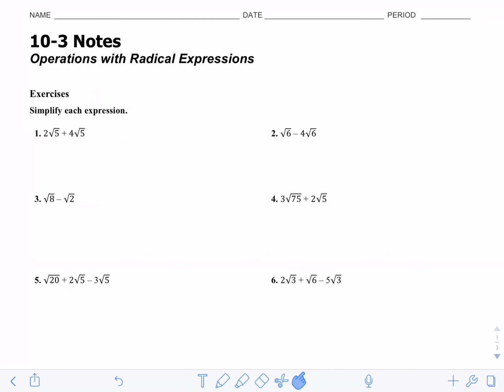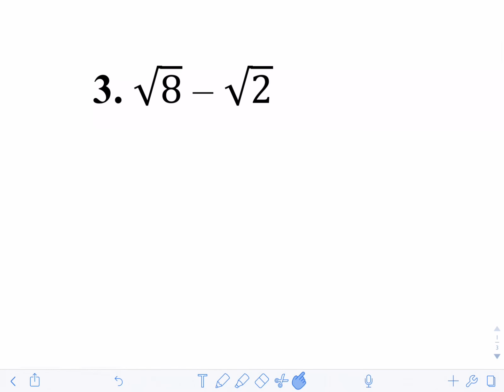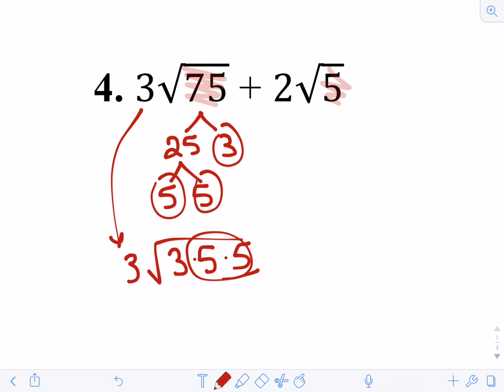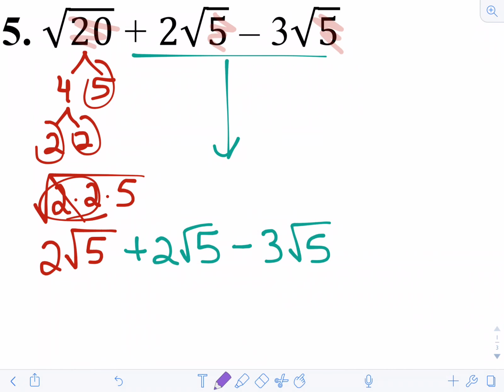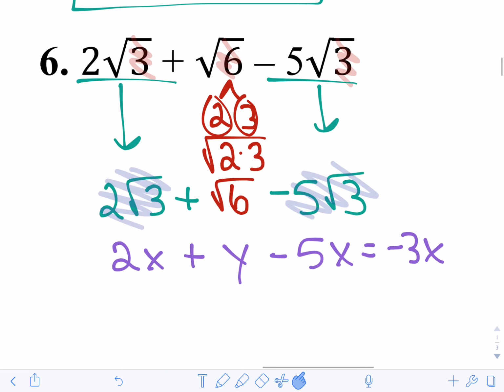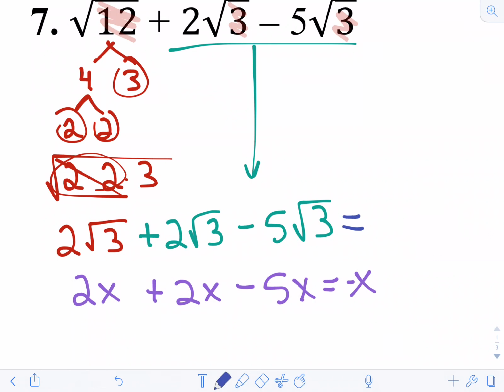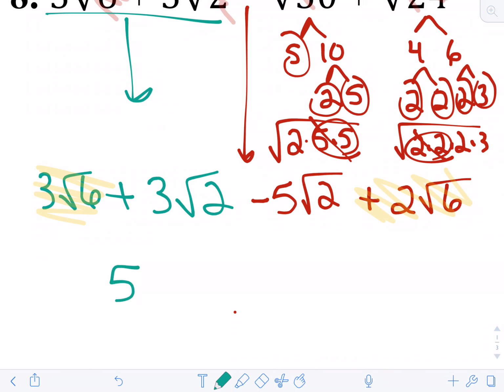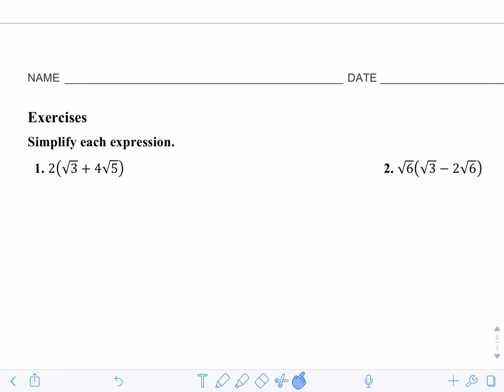Alg 10-3 Notes Part 1-Multiplying Radicals